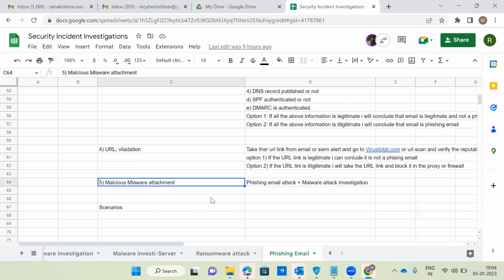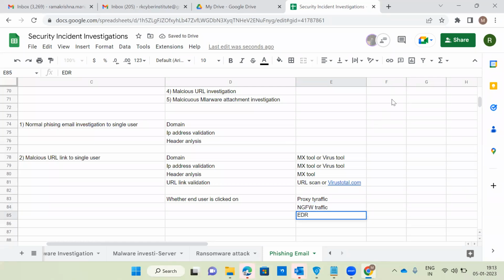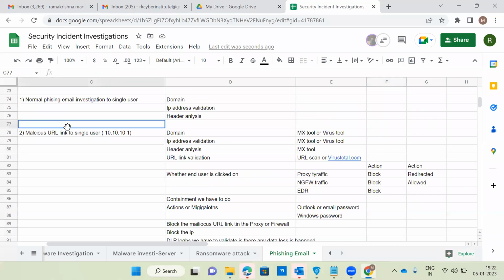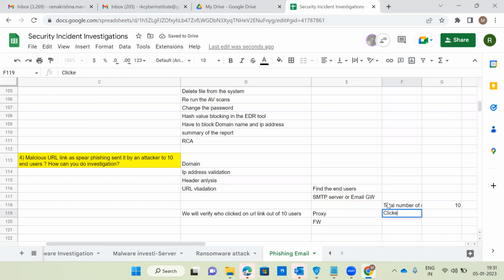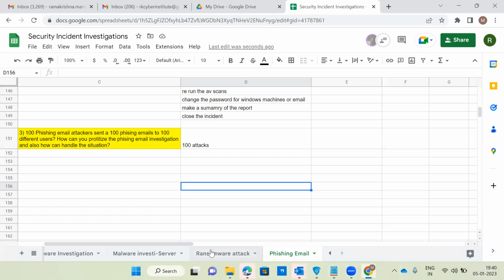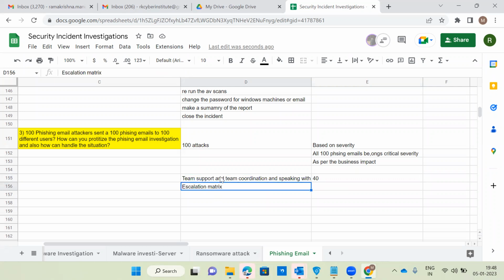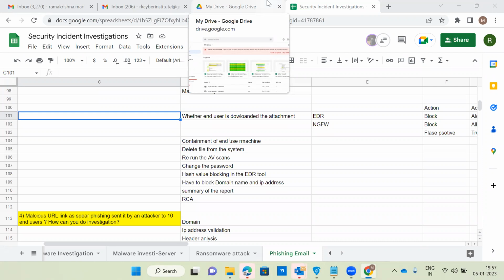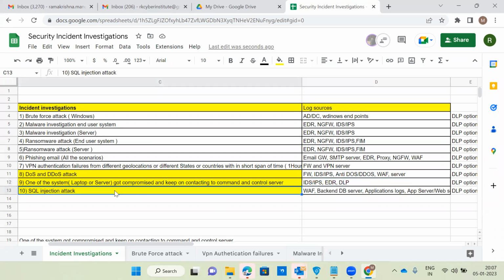Phishing email & DoS & DDoS-Invest-cybersecurity